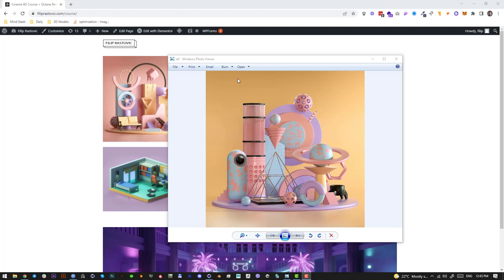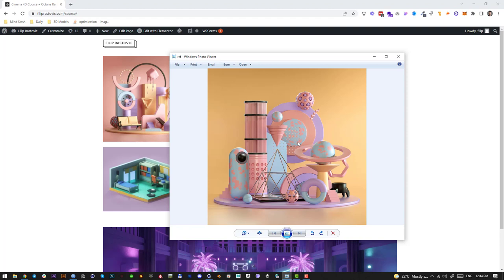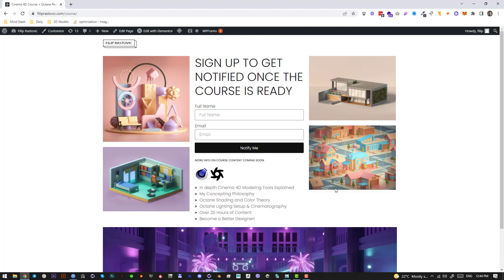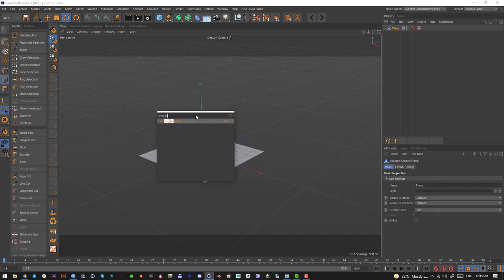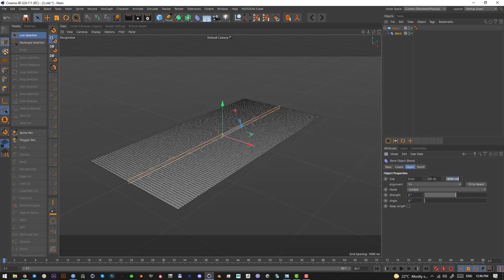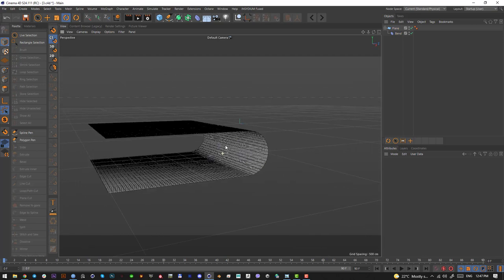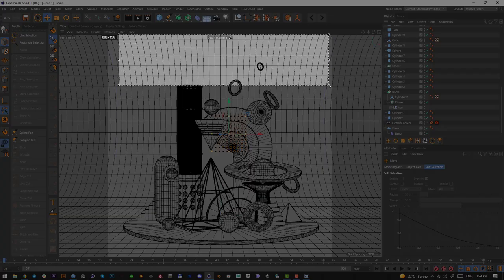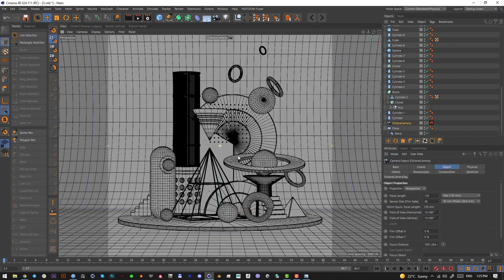Abstract Composition 3D Modeling, Studio Lighting & Rendering - Cinema 4D Octane Render 3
Get this scene for $9.90

Learn 3D modeling of abstract composition in C4D and how to set up Octane Studio lighting using a HDRI and area lights.